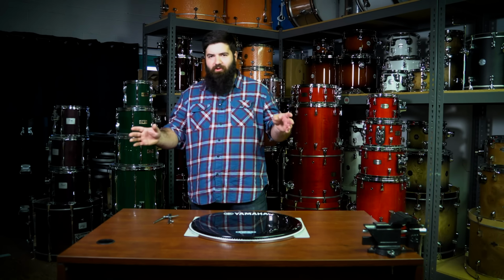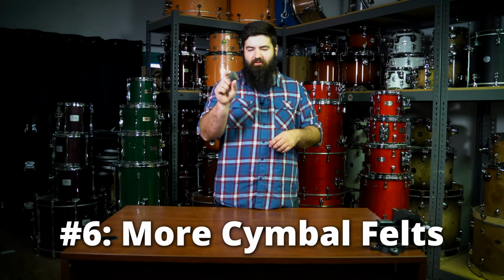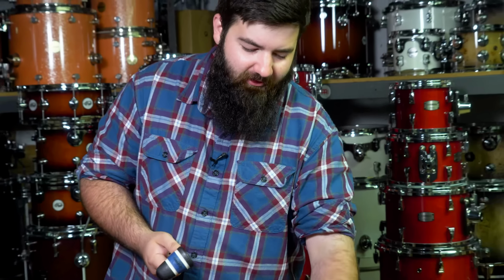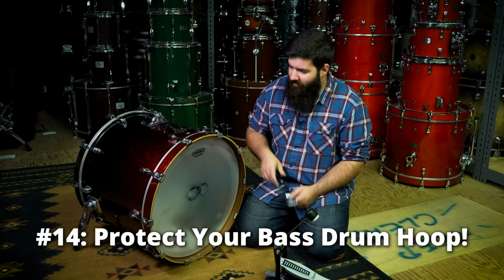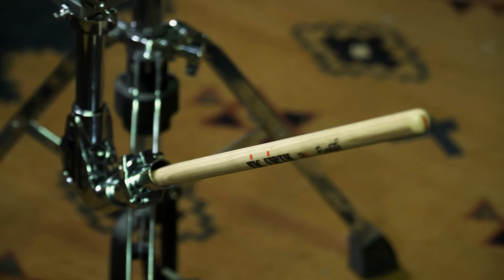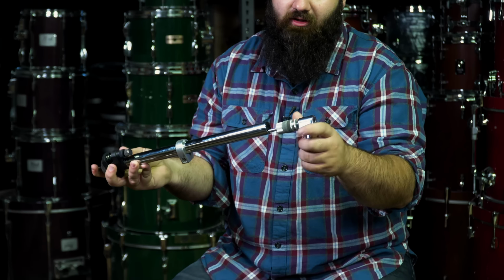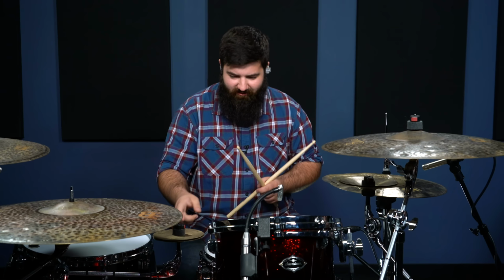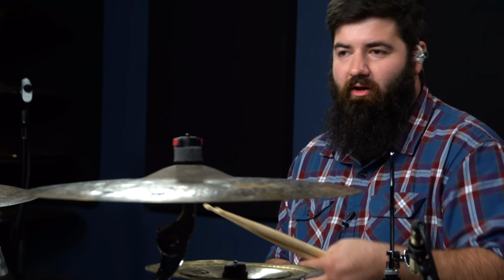25 Drum Hacks Anyone Can Do - David Raouf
Have you ever showed up to a gig and realized you needed to fix or replace something last minute? How can you make do with what you have? Master of drum-related problem solving, David Raouf, probably has a solution.

You may know David as rdavidr on YouTube. His popular channel features drum hacks, alterations and restorations, cool drum gadgets, and anything else he can get his hands on. A bona fide drumming handyman!

David came to Drumeo to film courses on tuning and drum maintenance/repair, as well as his brand new show for Drumeo Edge members (called ‘DIY Drum Experiments’). As if that wasn’t enough, he also shared 25 hacks any drummer can do, which you’ll learn in this video!

Whether he’s modifying sounds with broken cymbals or using graffiti remover to dissolve logos on drum heads, David has a tip for almost anything.

0:00 - SONG: "Mono/Poly" by Alex Ball Music
4:00 - Introduction
6:45 - 1) Cutting a bass drum porthole
7:40 - 2) Removing logos
8:28 - 3) Drumstick pliers
8:52 - 4) Matching sticks
9:23 - 5) Firmer brushes
9:53 - 6) More cymbal felts
10:14 - 7) Drum key drill bit
11:07 - 8) Custom hi-hat stand
13:01 - 9) Hard to soft beater
13:32 - 10) Cheaper locking tuners
14:34 - 11) Perfect cross-stick every time
15:18 - 12) Easy snare muffle
15:54 - 13) Getting a triggered kick sound
16:20 - 14) Protect your bass drum hoop
16:54 - 15) No cable rattle
17:39 - 16) Stop bass drum from sliding without rug
18:12 - 17) Increased tom resonance
18:55 - 18) Easy access sticks
19:24 - 19) DIY stick holder
19:56 - 20) Quick setup drum rug
20:16 - 21) Reuse old cymbals
20:53 - 22) Easy cymbal sizzle
21:30 - 23) DIY cymbal sleeve
22:25 - 24) Hi-hat stand protector
23:25 - 25) Securing a small practice pad
25:34 - Demonstration and explanation
28:40 - How to increase tom resonance with a practice pad
30:10 - DIY drum experiments (new Drumeo show!)
34:38 - "Futures" by TJ Hartmann